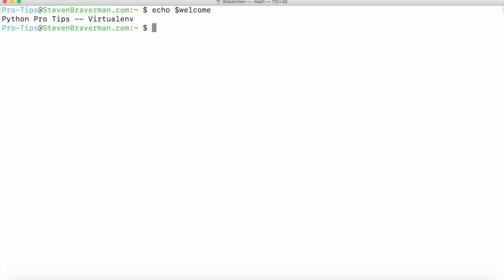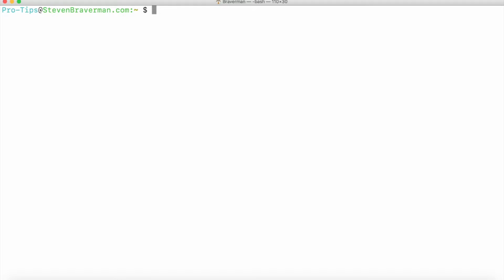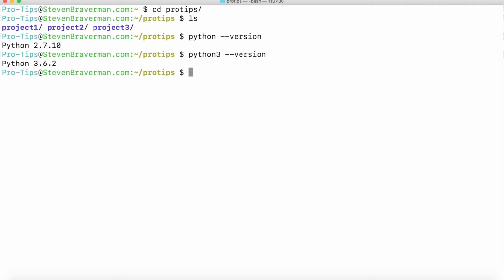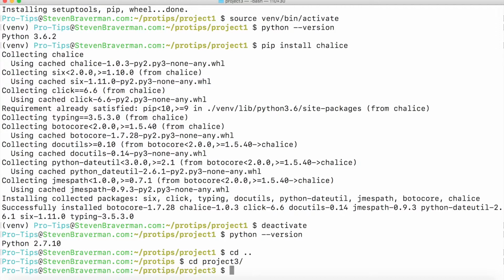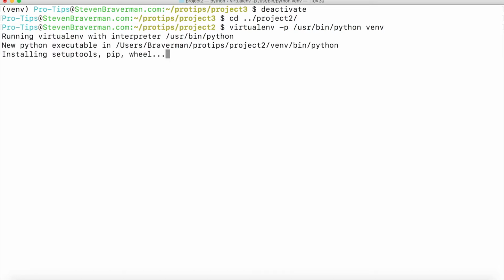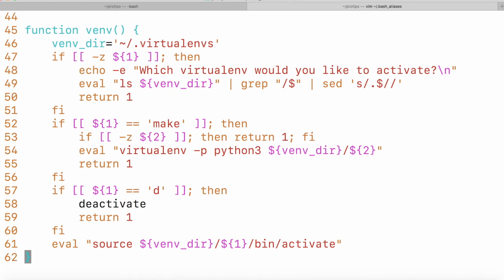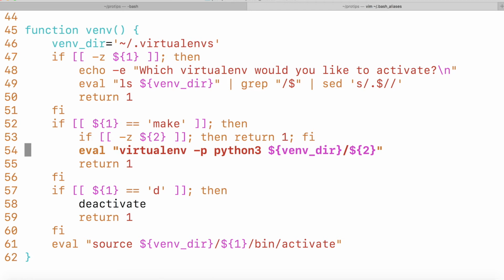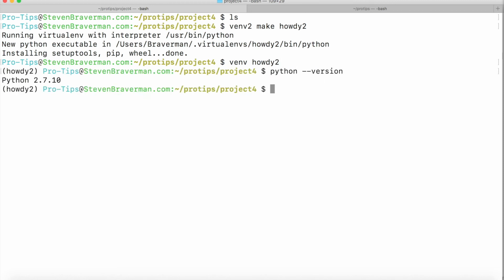Pro Tips - Python Virtualenv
Learn how to improve your efficiency when using virtualenv in Python2.7

Learn what is the virtualenv module, what it is useful for, and how to use it.